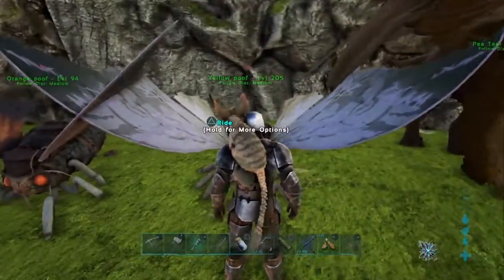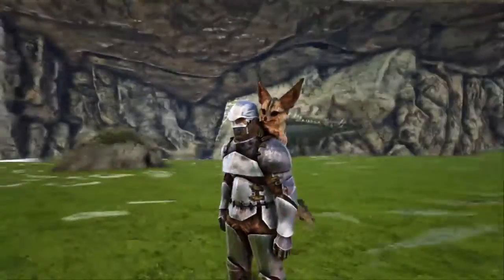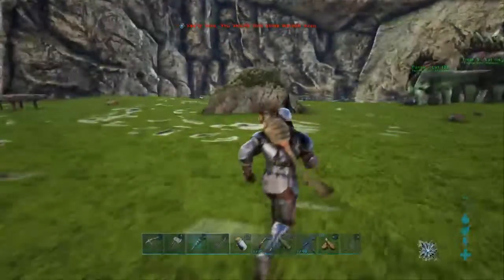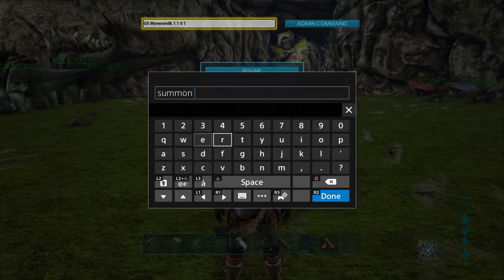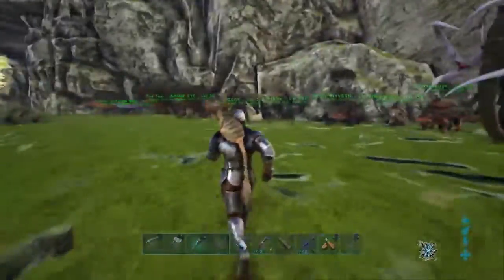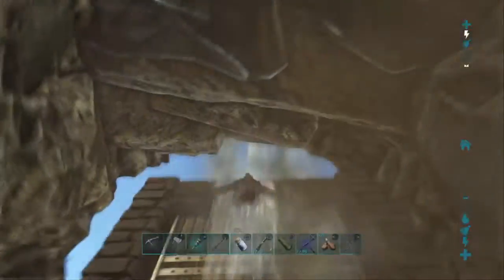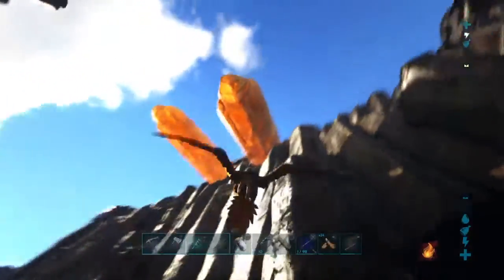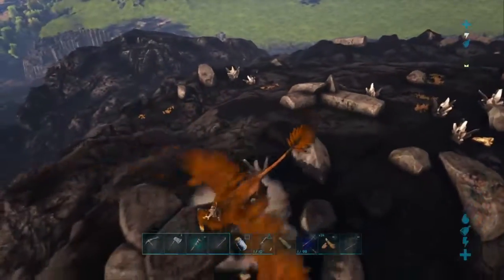Stealing Wyvern Egg!!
Will be getting milk off camera so u guys dont have to watch that boring part